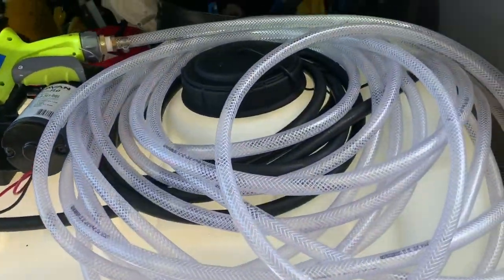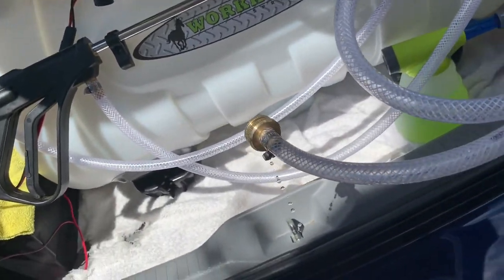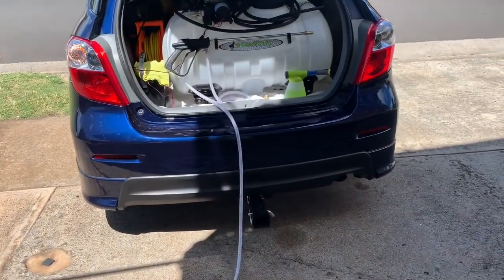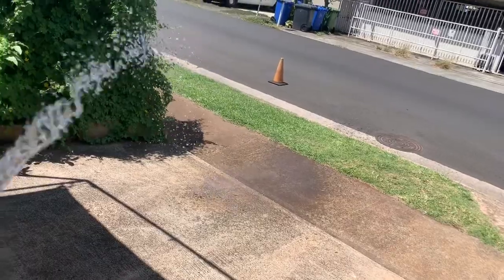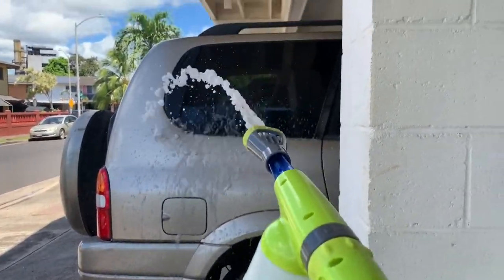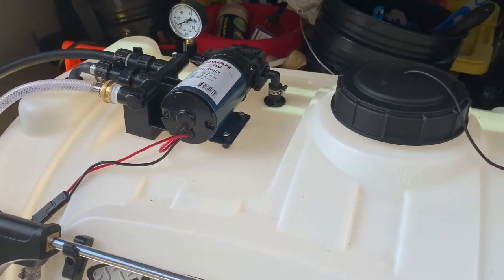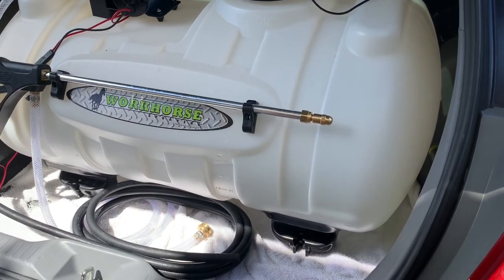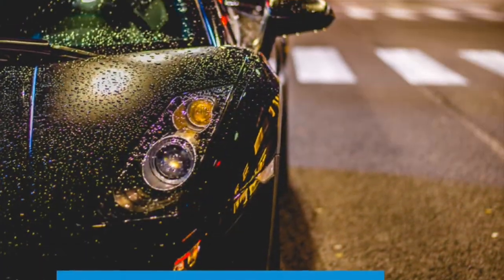Best Water Tank Setup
Workhorse 40 gallon tank